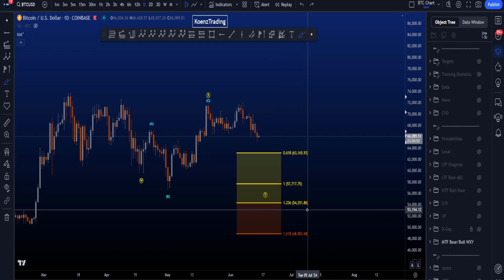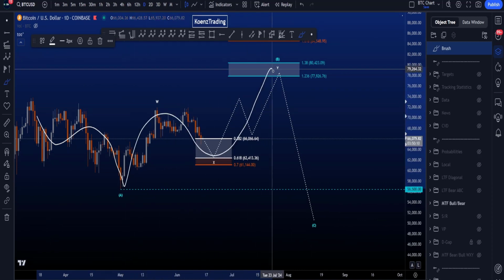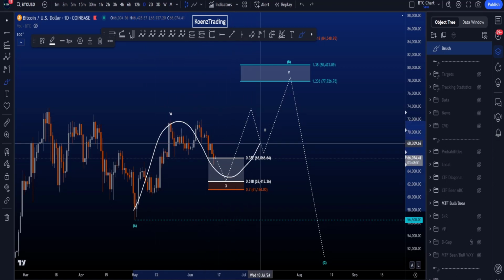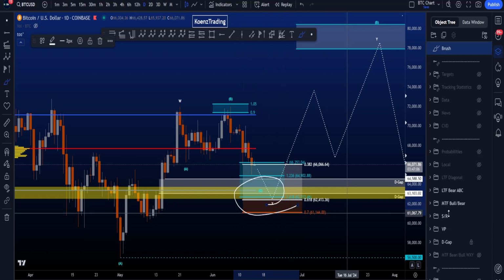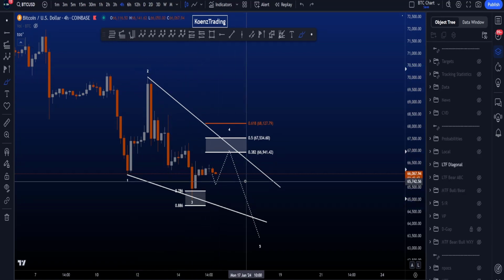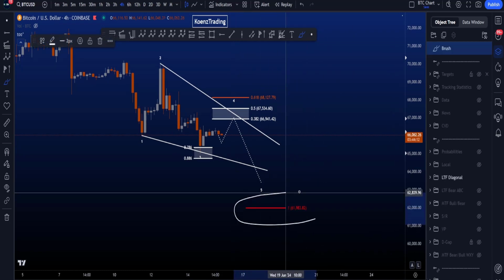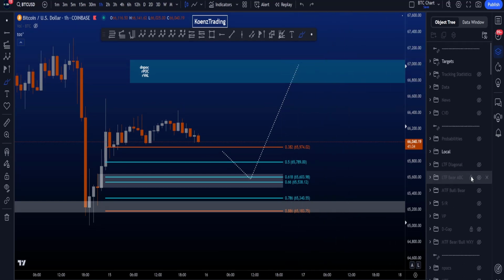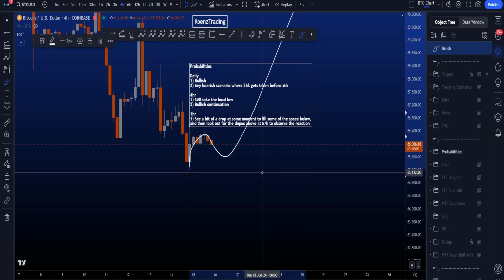Bitcoin Elliott Wave Technical Analysis Today! Bullish & Bearish Price Prediction BTC & News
▶ TIMESTAMPS
0:00 Daily Bullish Scenario (update)
1:09 Daily Bearish Scenario (same)
2:56 LTF Flat Scenario (update)
3:35 4hr Diagonal Scenario (update)
5:34 1hr Scenario (update)
6:42 Probabilities